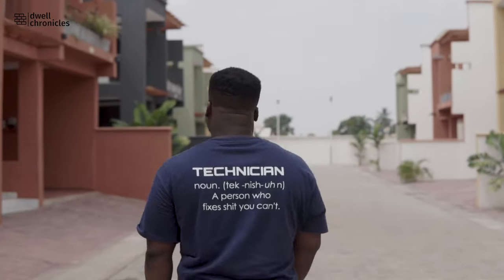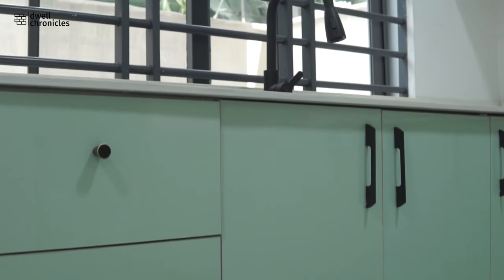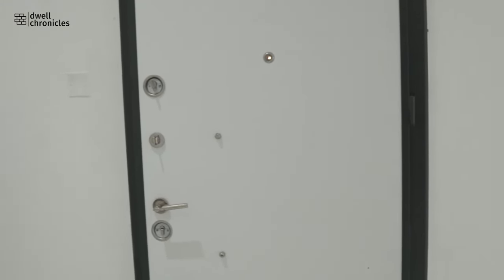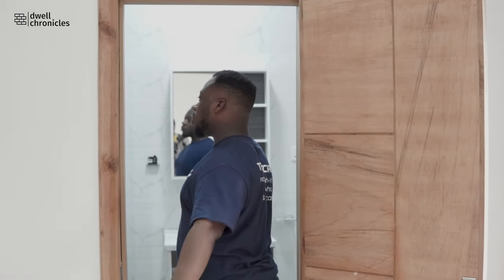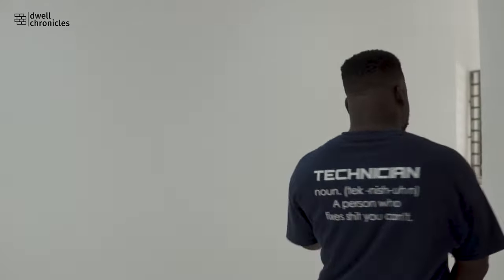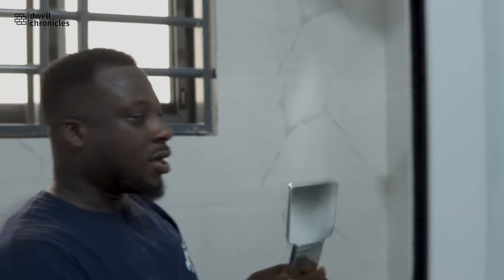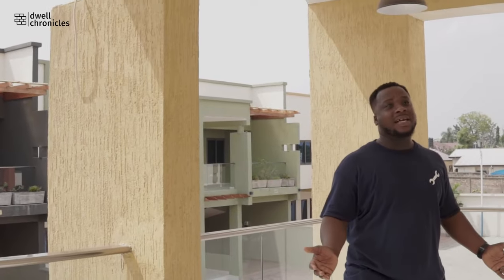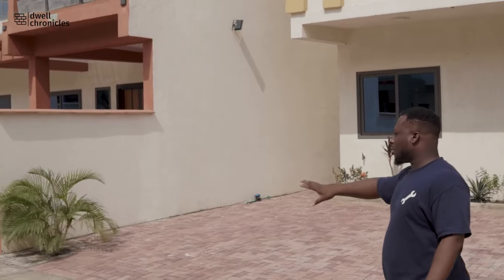Exploring a Luxury Estate in Accra, Ghana | Building In Ghana | House Tour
Let’s explore this luxury gated estate in the heart of Achimota a suburb of Accra Ghana. It’s consists of three-bedroom houses with boys quarters.

An Executive and newly built 4-bedroom house which is perfectly situated in a serene environment at Achimota Mile 7.

*Paved compound
*Security doors
*Balcony
*24/7 water supply
*Fitted cabinets
*Storeroom
*Dinning area

Price: $250,000(Negotiable)

Host: @pkafedo across all social media platforms

00:00 - Intro
00:30 - Interior tour
14:30 - Balcony
16:43 - Exterior
17:55 - Outro